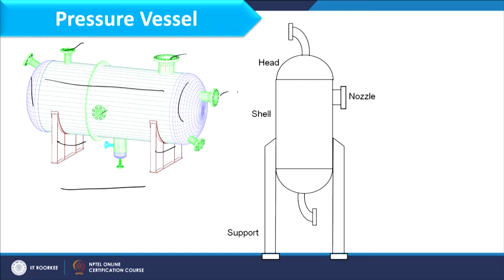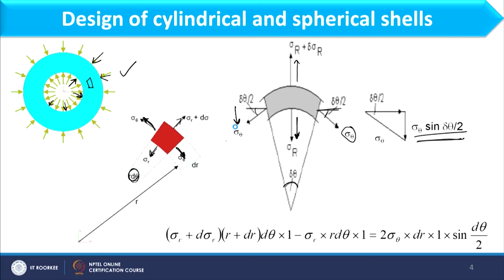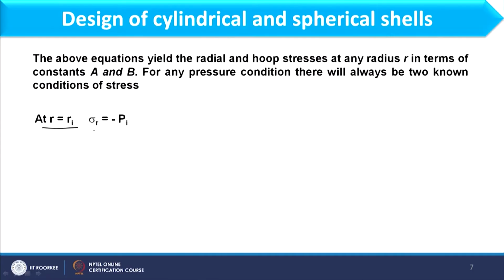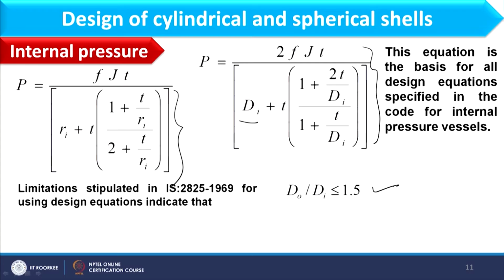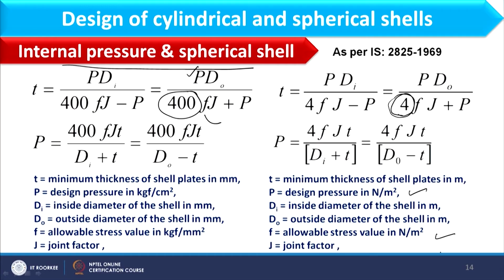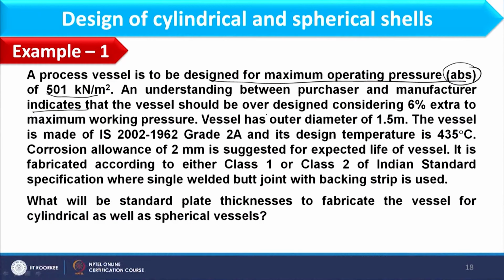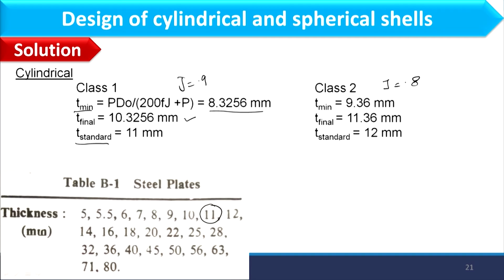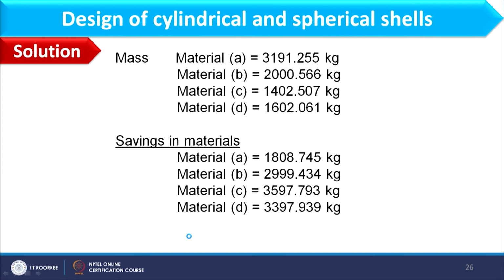Design of shell